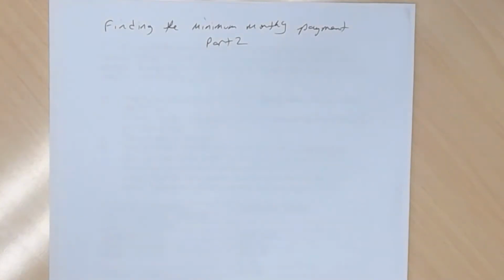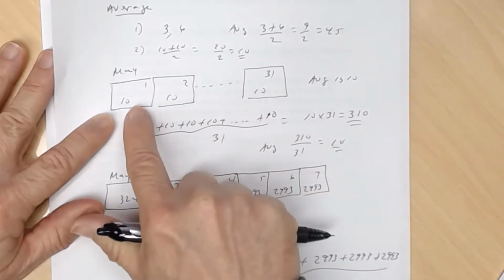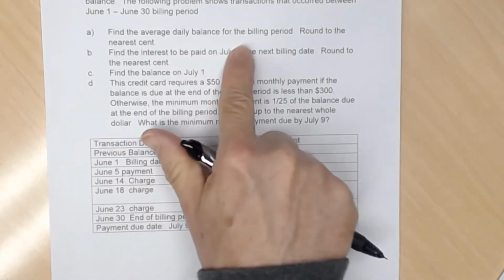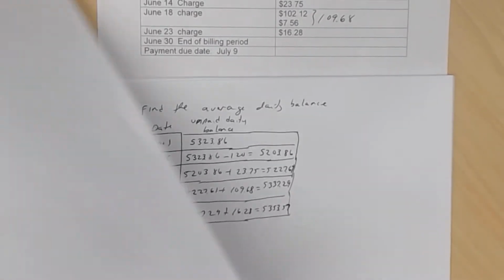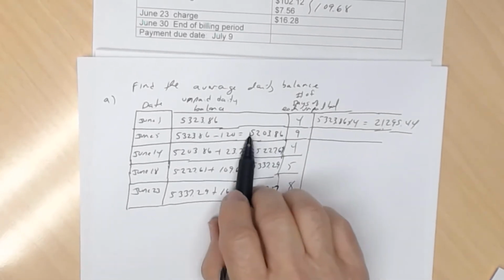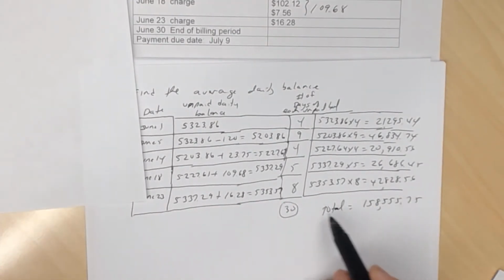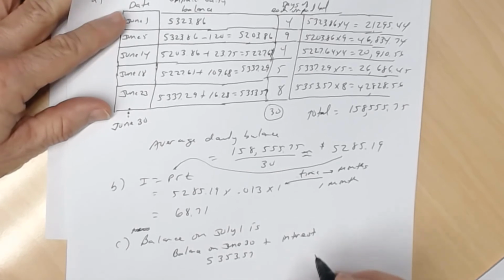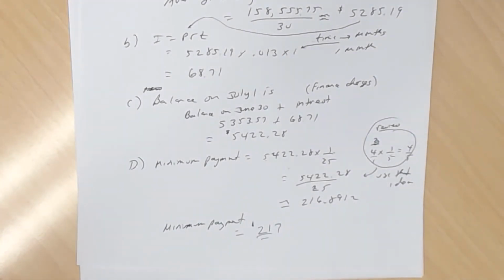Finding Minimum Monthly Payment Part 2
This lesson focuses on the 2nd problem involving finding the minimum monthly payment for a credit card.